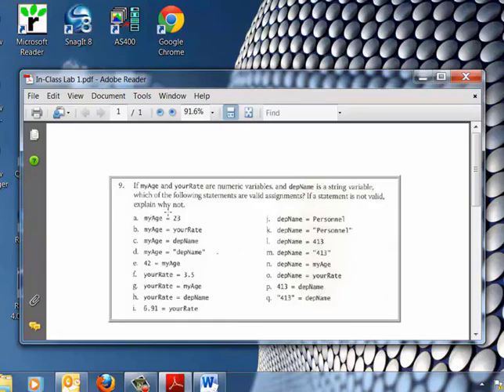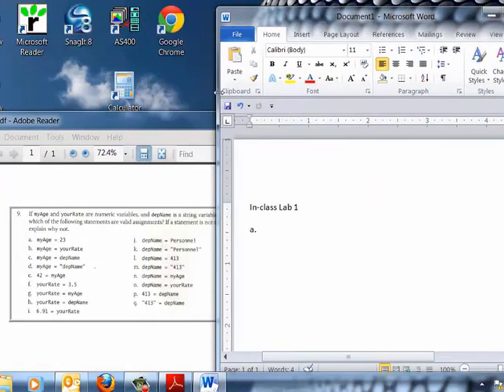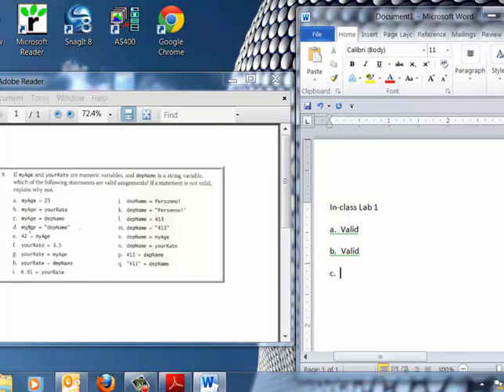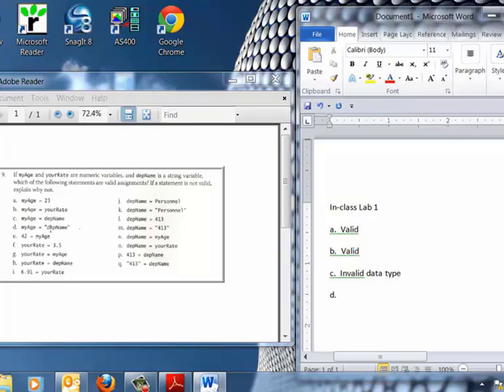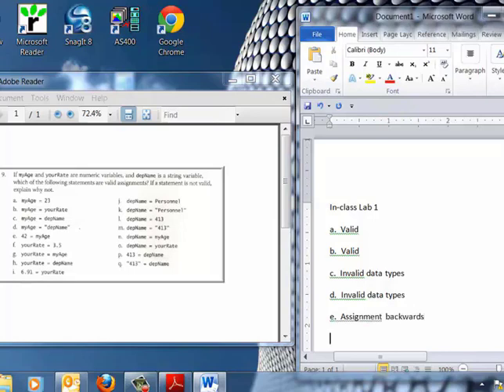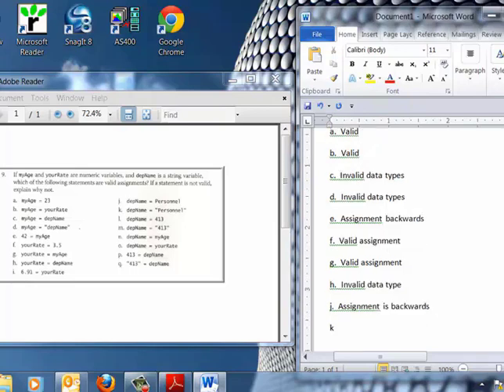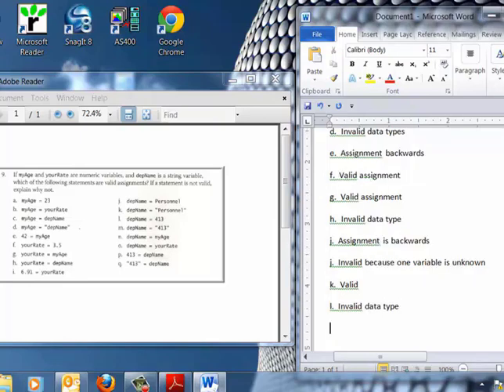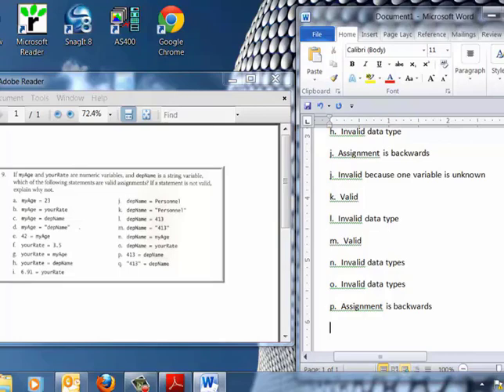In class Lab 1